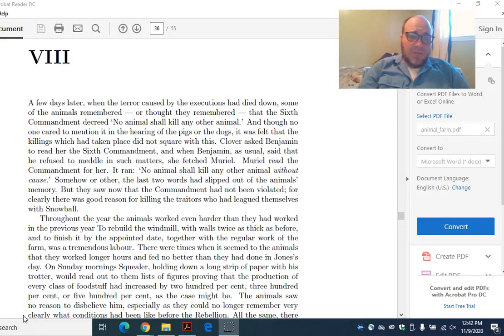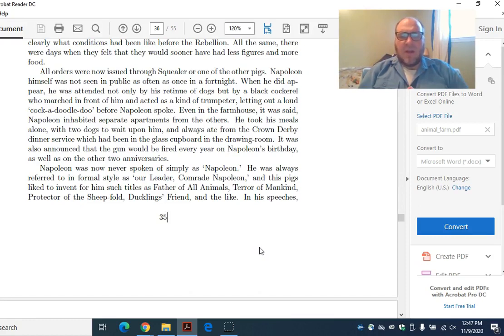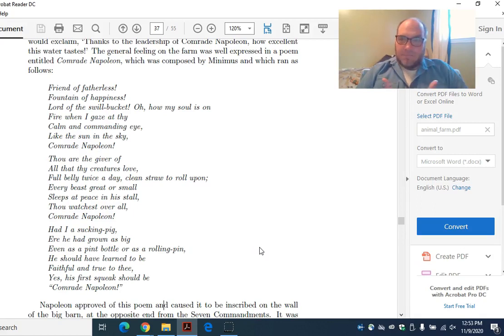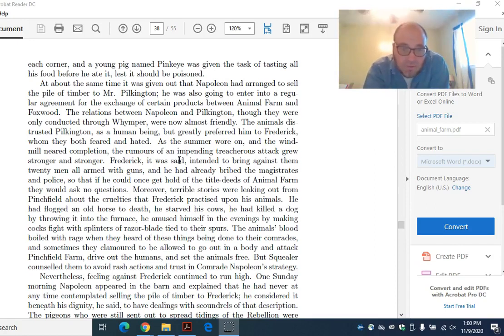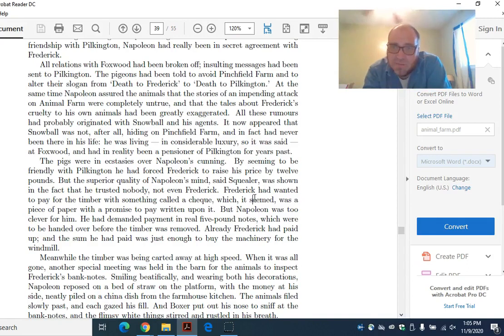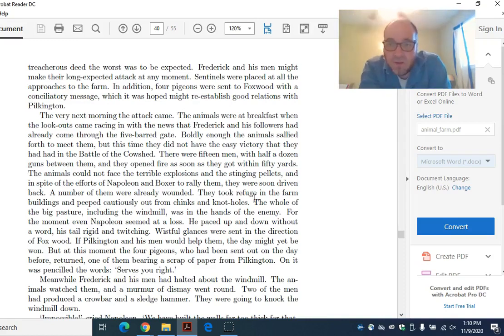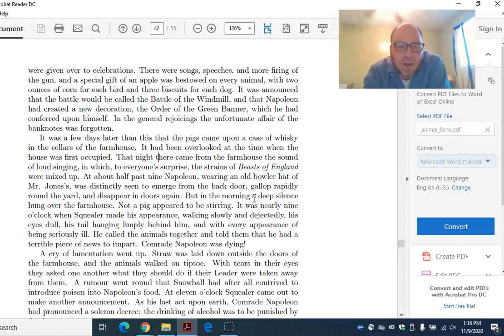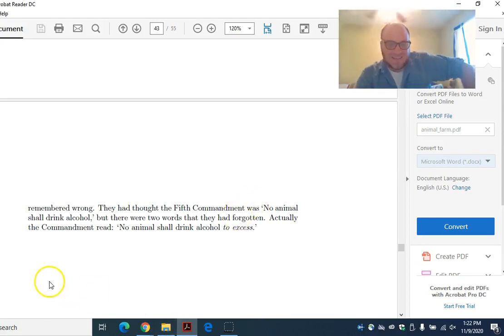Animal Farm Chapter 8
Animal Farm by George Orwell Read Aloud with Analysis, English 9.